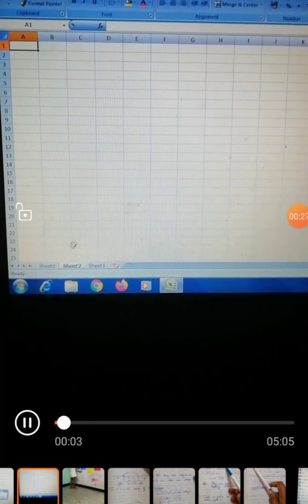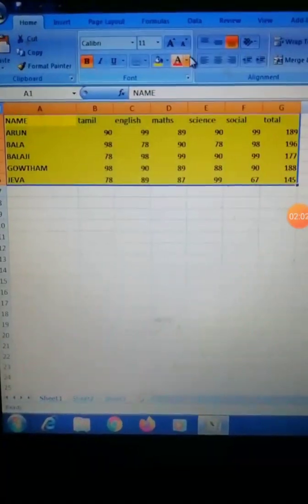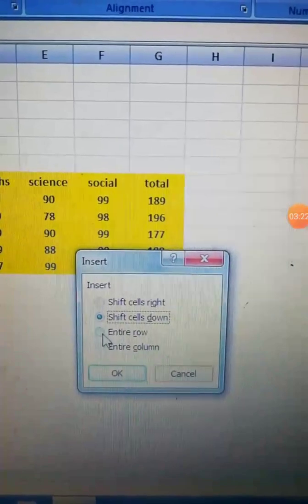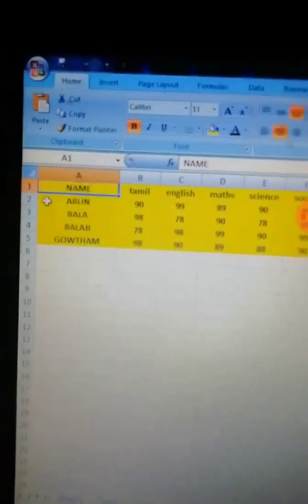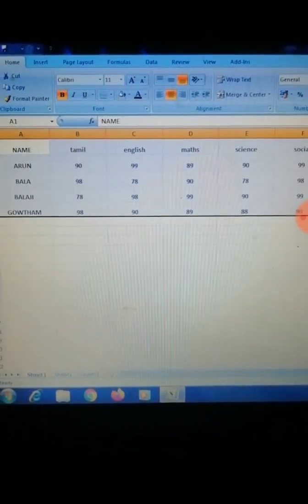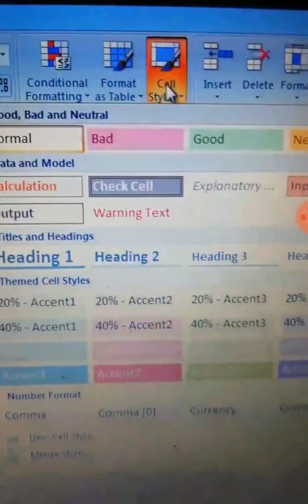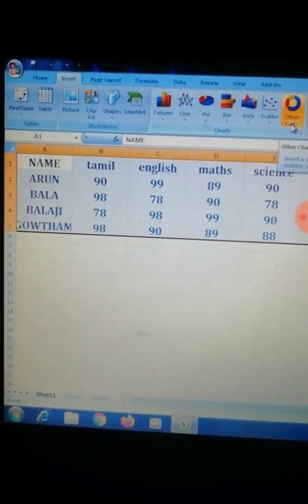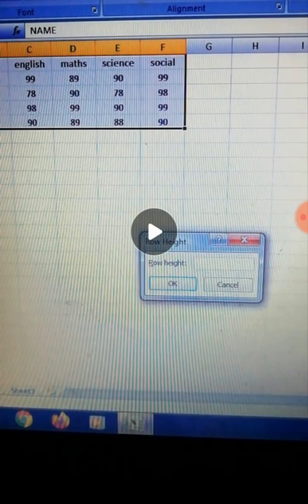std 7-CSC chapter 3